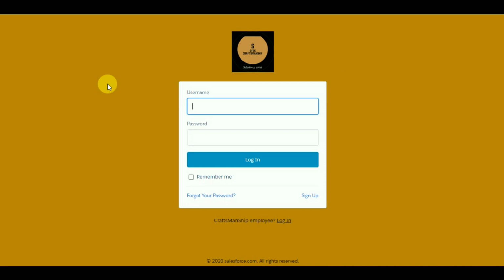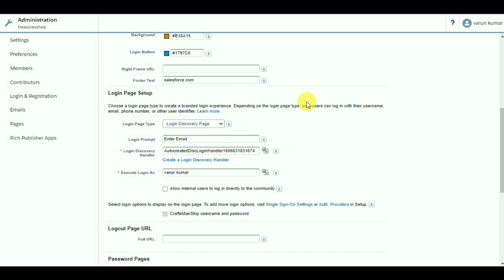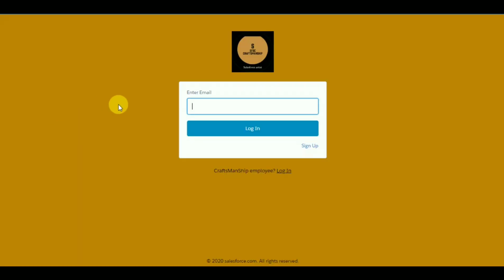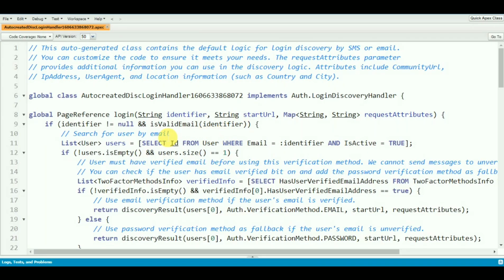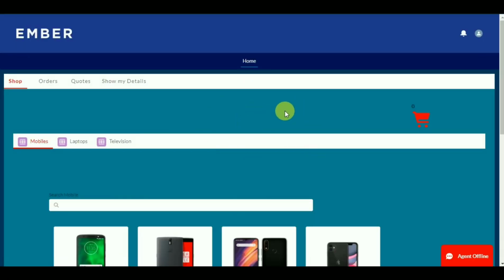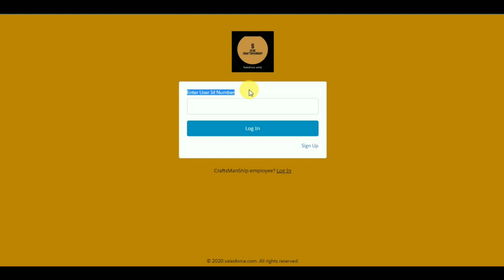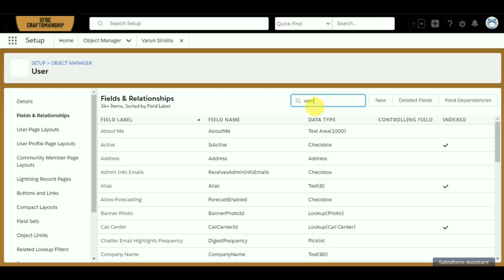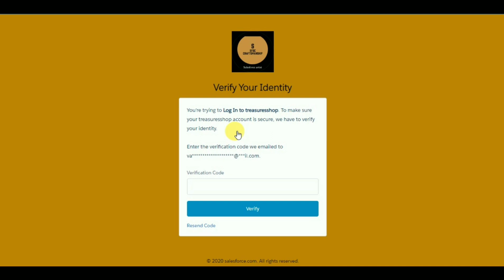Log in to Community without entering a password using Login Discovery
We will see about how we can Log in to Community without entering a password using Login Discovery.